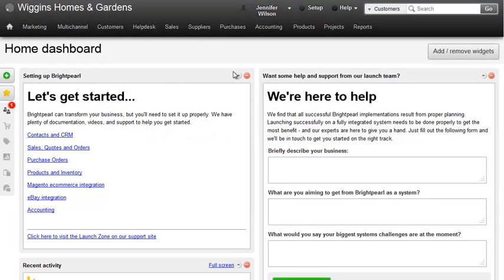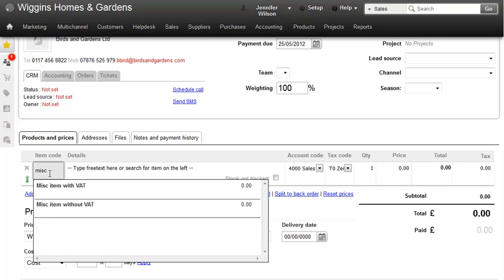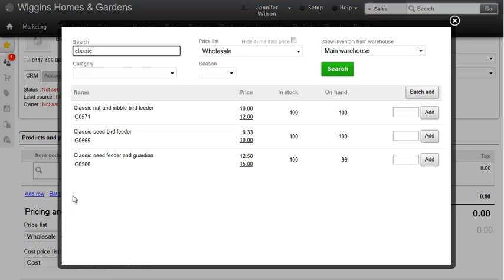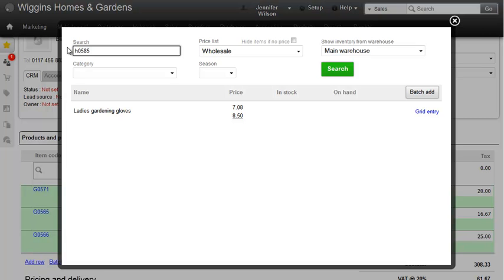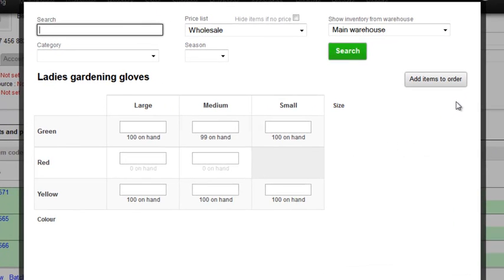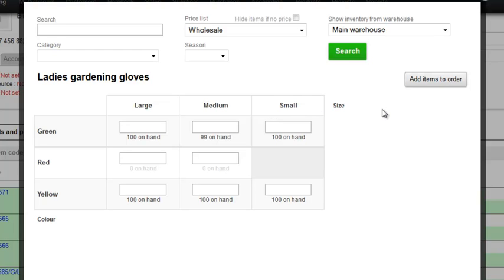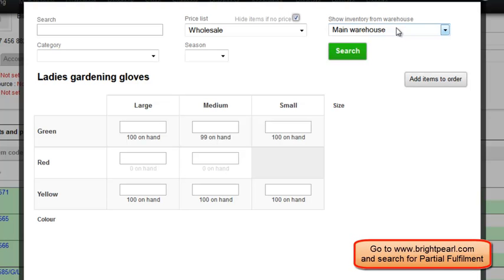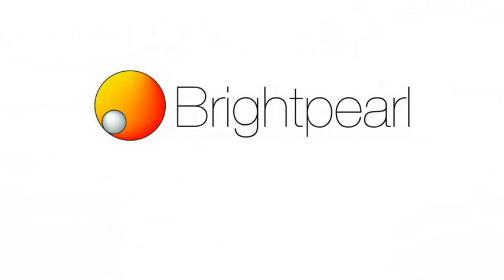Batch add price list items on sales orders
Learn how to add multiple inventory items onto a sales order using the batch add price list items feature